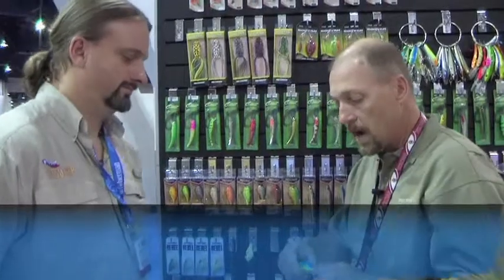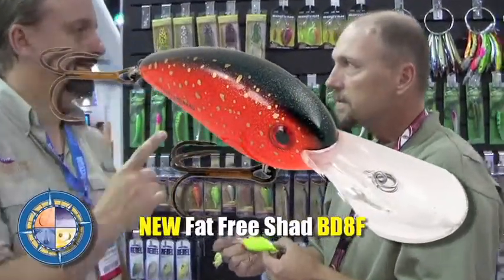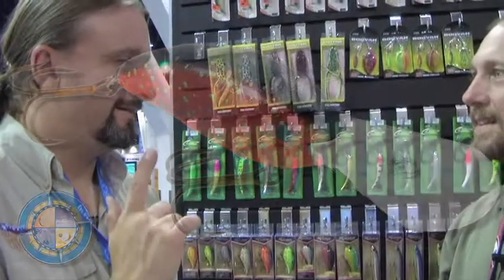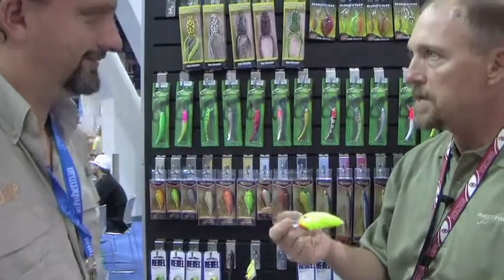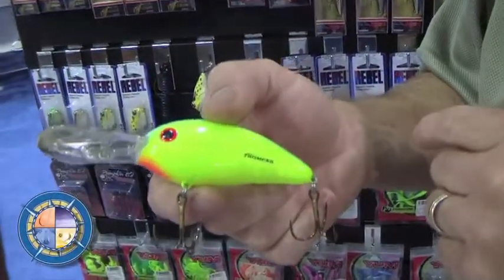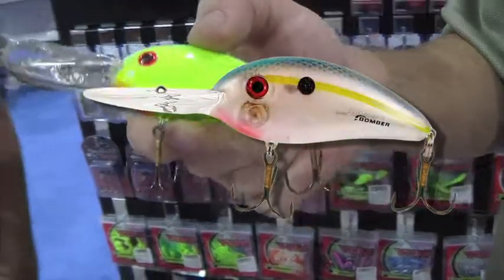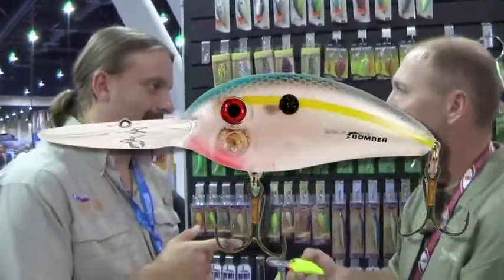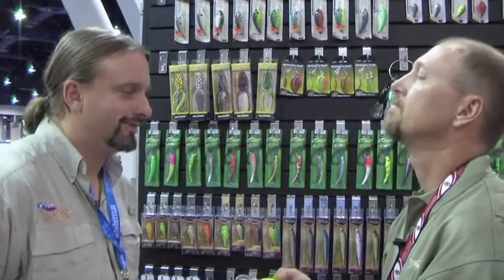Bomber Fat Free Shad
Bomber has a new deeper-diving Fat Free Shad, that will fish at depths of 19 feet.